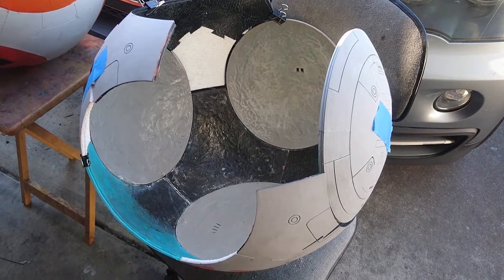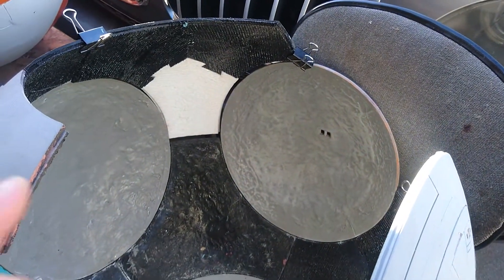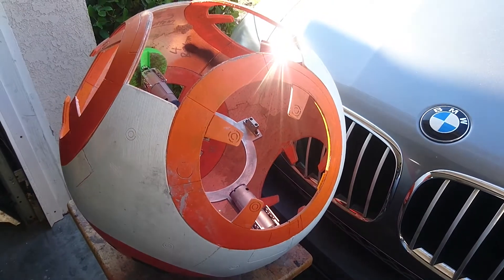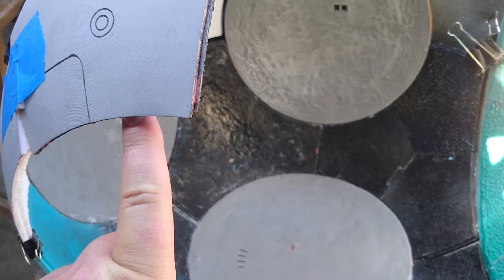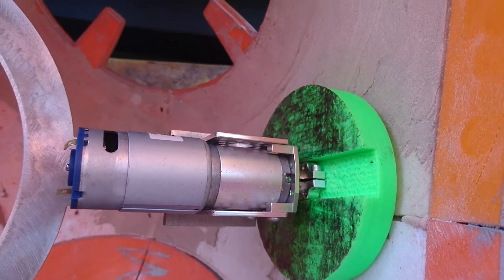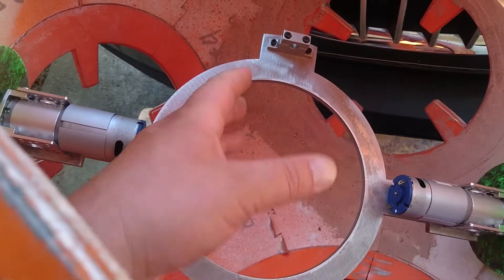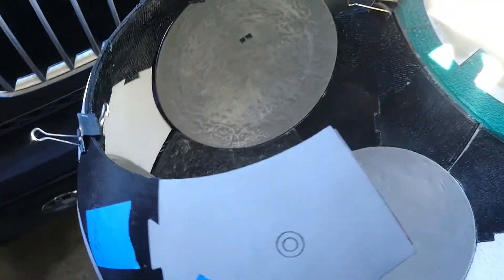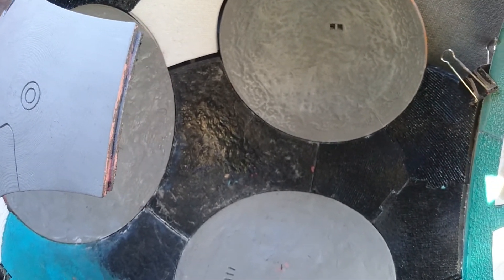Creating BB-8's Body from Fiberglass and 3D Printed parts.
Here's the update on my BB-8 ball. I'll be making this out of 3D printed parts backed with Ultra Strength Resin and Aluminum powder.